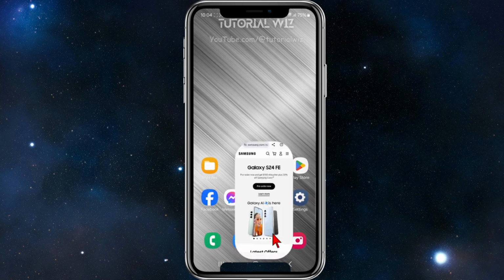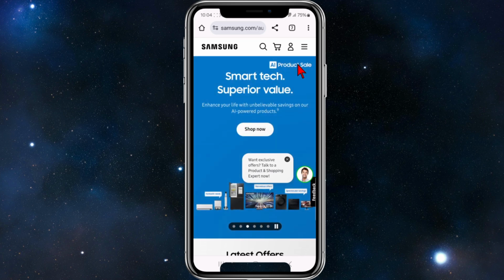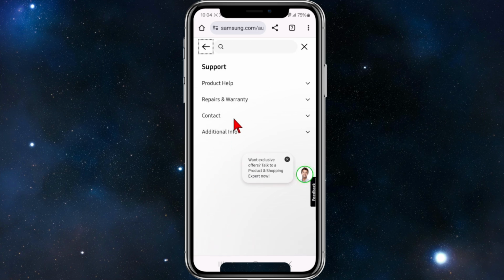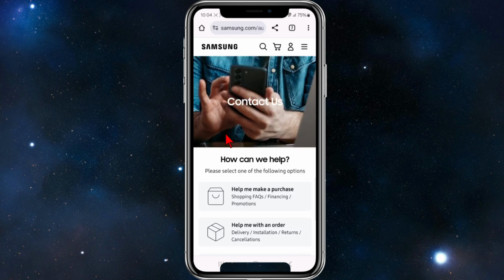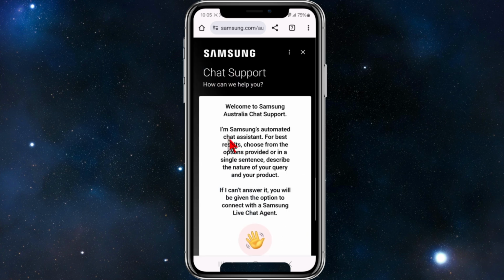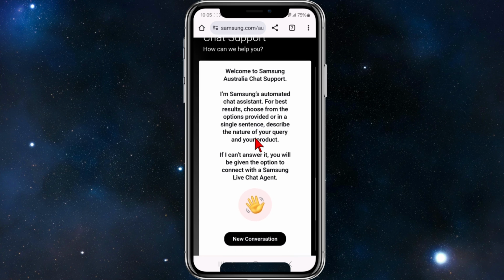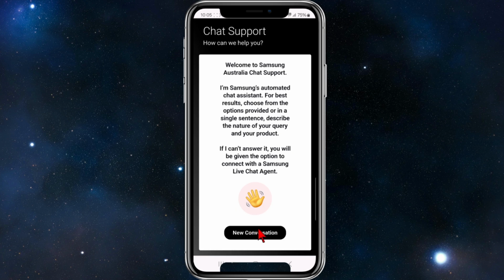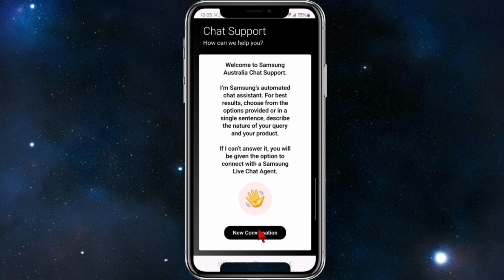How to Contact Samsung Customer Support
In this video, I’ll show you how to contact Samsung customer support for any inquiries or issues you may have with your Samsung products. I’ll guide you step-by-step through the different ways to reach their support team, making sure you get the assistance you need. Follow along to learn how to connect with Samsung support!